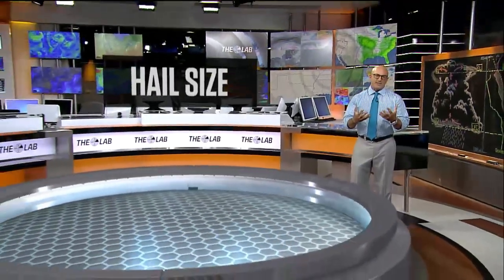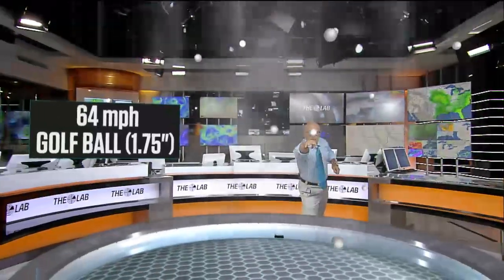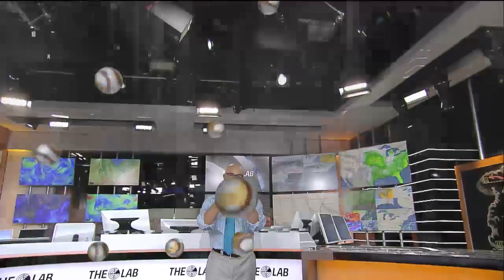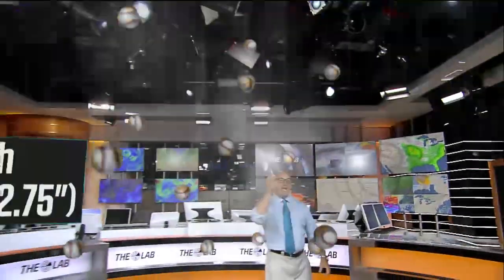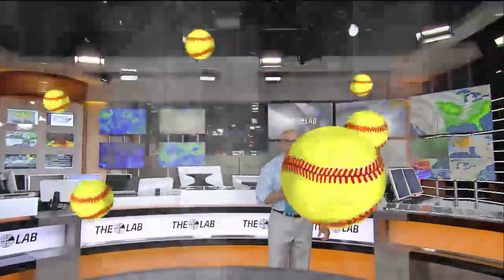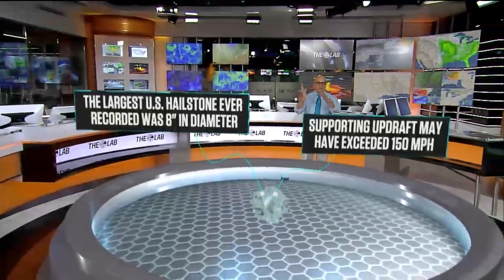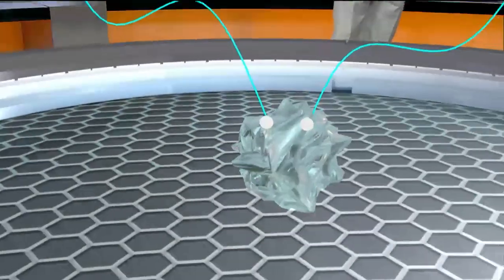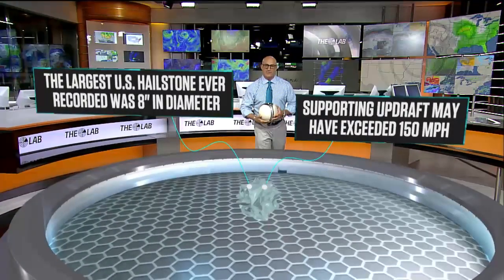Hail Explained in 3D!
Jim Cantore does it again! He explains "hail alley" and updraft speeds needed for different hail sizes in 3D!